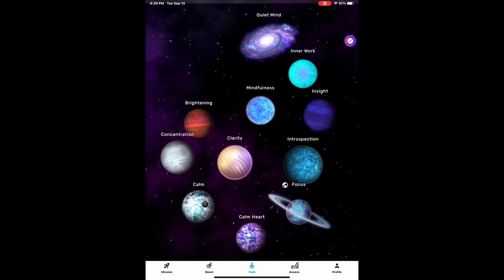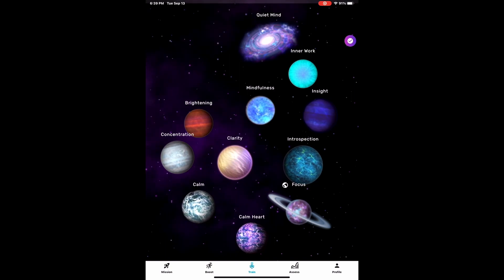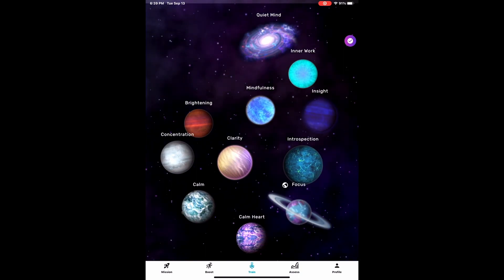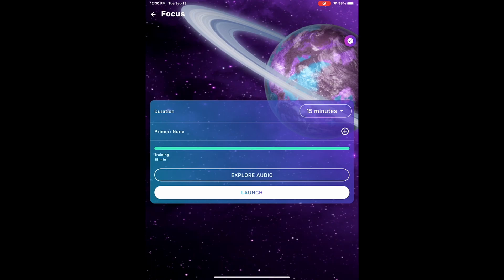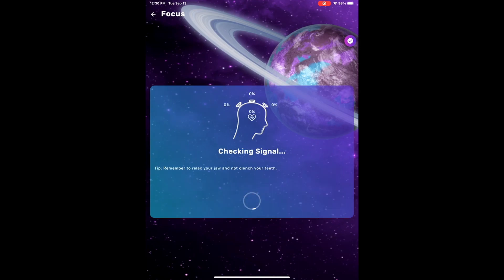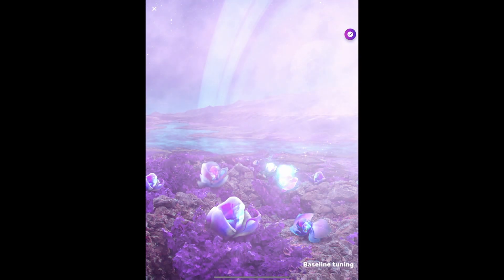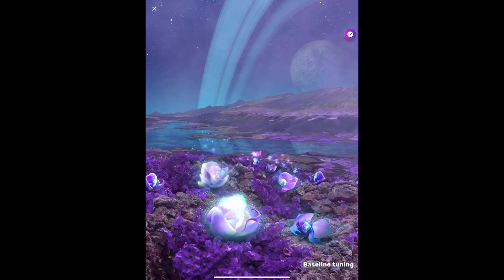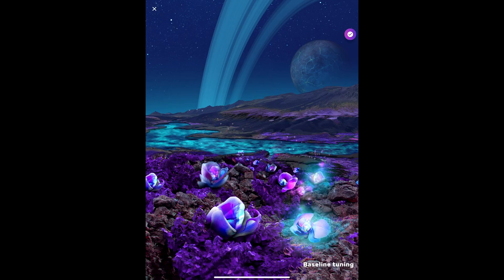App Walkthrough: Train Focus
This live App recording highlights Sens.ai's Train mode using the Focus Program. This is an audio and visual neurofeedback program to enhance one's ability to direct attention during physical and mental efforts.